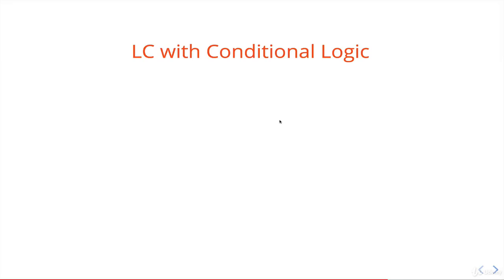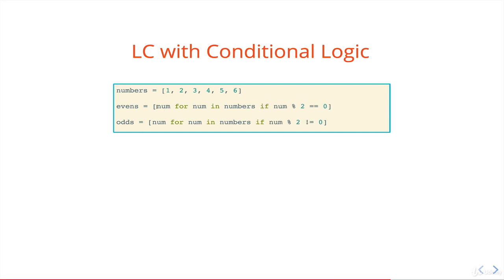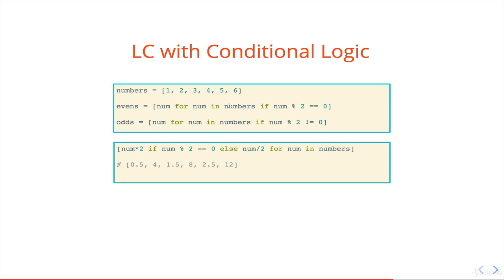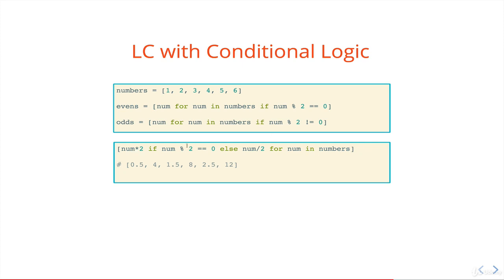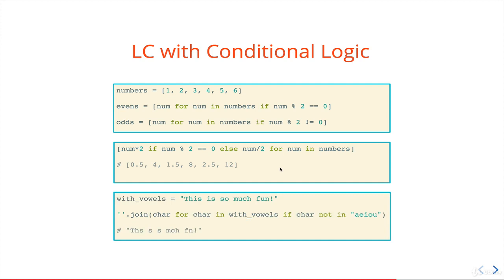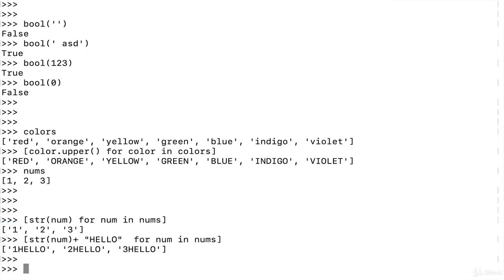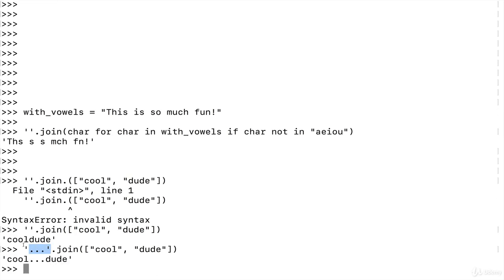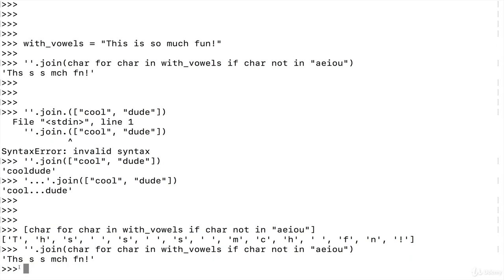List Comprehension With Conditional Logic Coding for Kids Python Learn to Code with 50 Awesome Games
In this video, we will learn List Comprehension With Conditional Logic in Python 3

ascii table
udemy
python3
arab crossword clue
pypi
install python
python list
python 3 list
python3
pip
python code
python 3 print
python print
install pip
pip install
python version
python 3 download
python download
python dictionary
python 3 dictionary
JavaFX
Angular
Sorting algorithm
Tech With Tim
Hiroshima Airport
Docker
Stack
Penetration test
Prime number
Tableau Software
Tableau Software
Analytics
Go
Certification
React
MATLAB
Data structure
Cobra
JavaScript
C++
Engineer
Structure
Machine